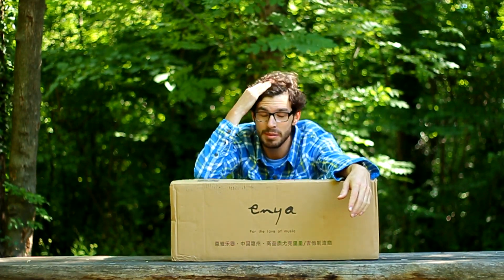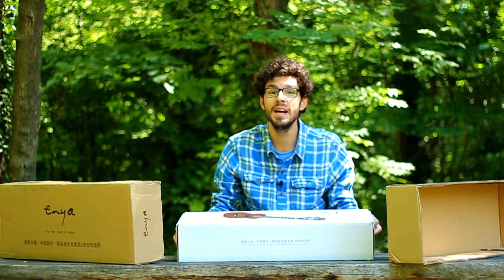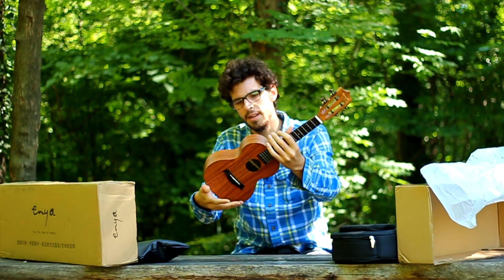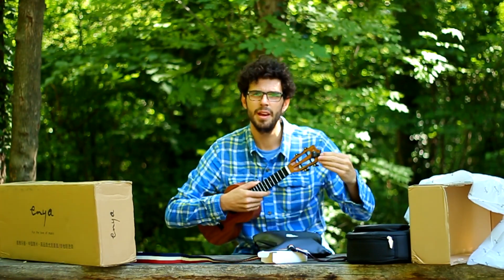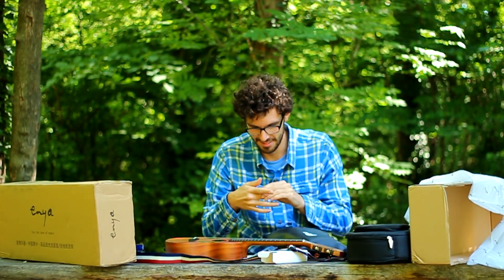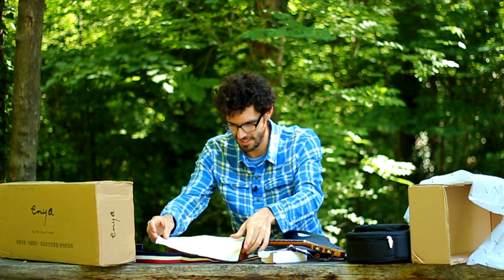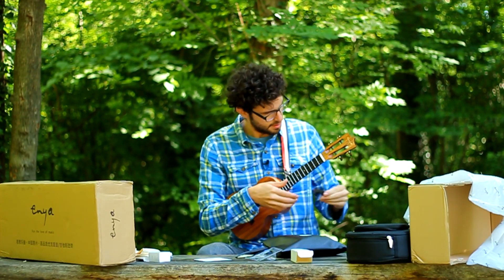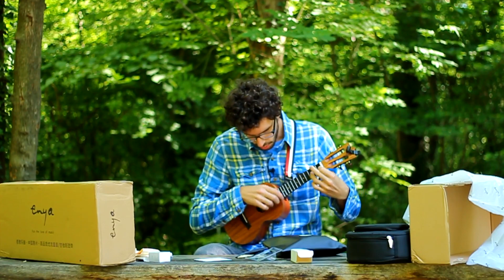They sent me a gift - Enya X1 Concert Ukulele 23" - Unboxing And Review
This is my review of the ukulele Enya X1 Concert Size.
The guys from banggood.com sent it to me.